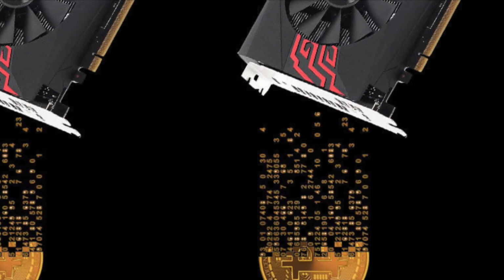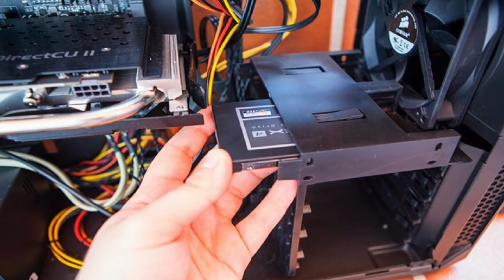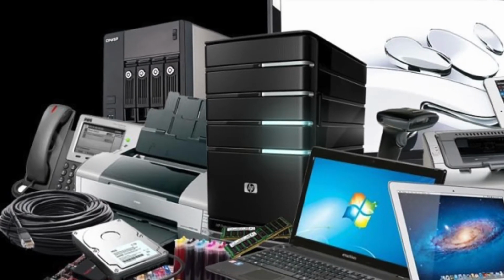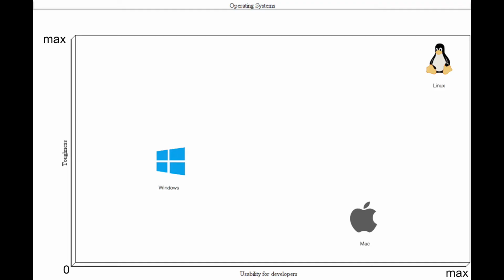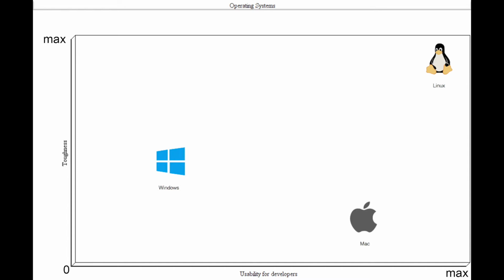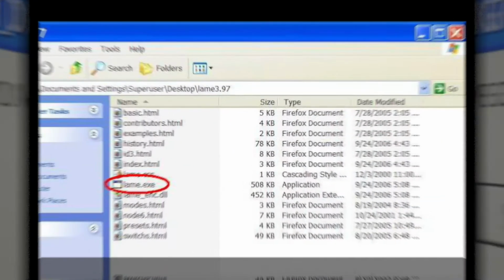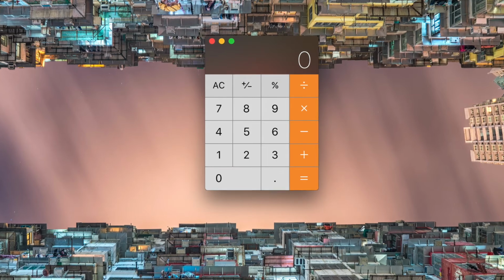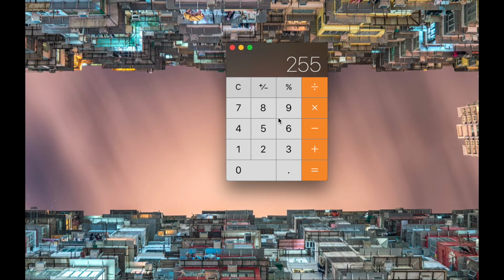Level 0: a peek from inside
Object Oriented Thinking (OOT):  level 0

Have you ever wondered how your computer works from the inside? How programs are actually working and what is a general idea behind this process?

This is the first episode of Dan's Dev: Object Oriented Thinking curriculum and in this video we will have a quick peek at what's happening in your computer. This video contains essential information required for anyone who is trying to become a little bit better in computer technologies.